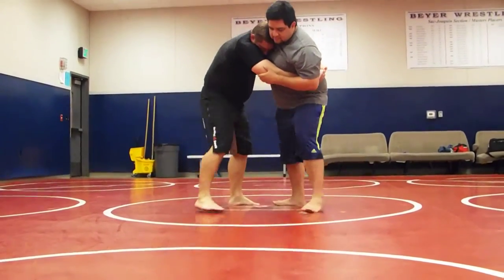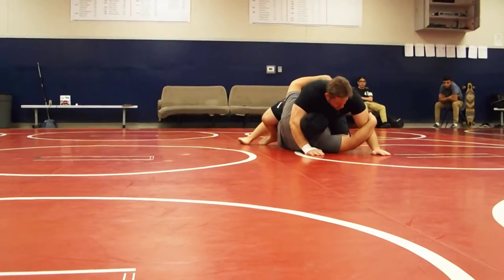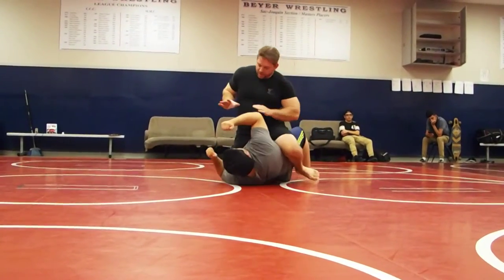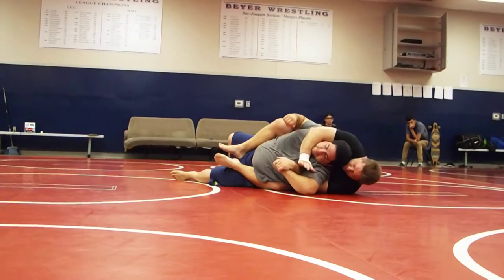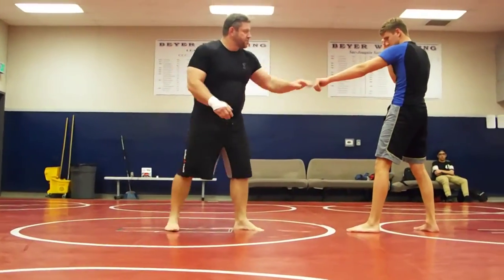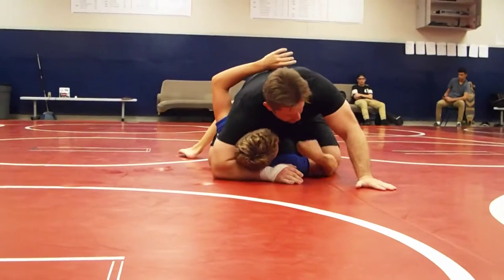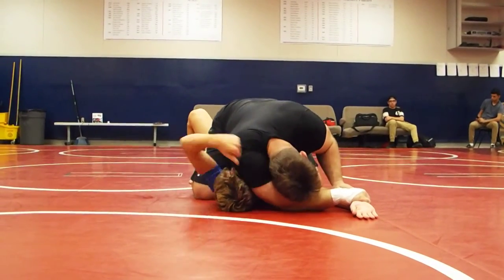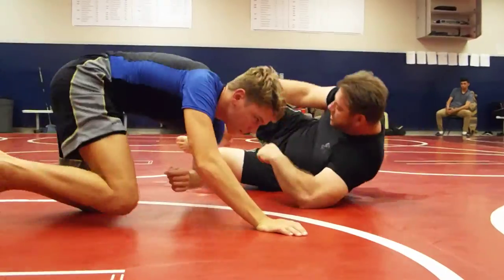M.G.C. Self-Defense #7 The Clinch (Closing The Distance)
Self-Defense #7 The Clinch (Closing The Distance) (Gracie Combatives)